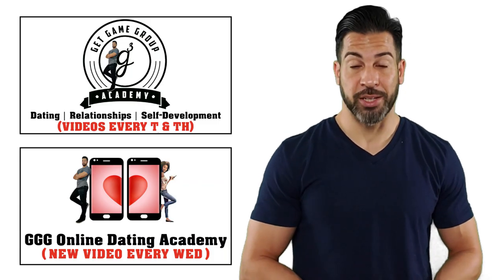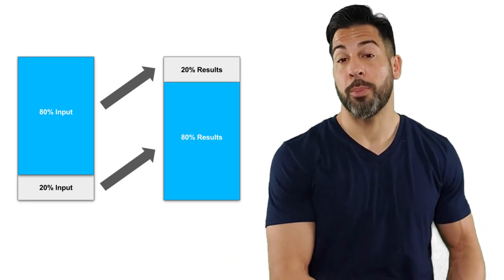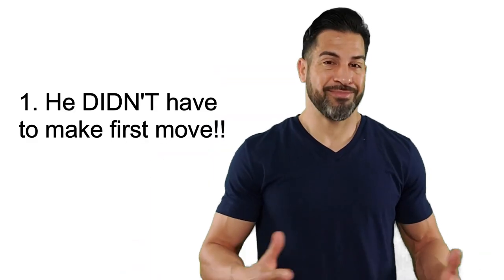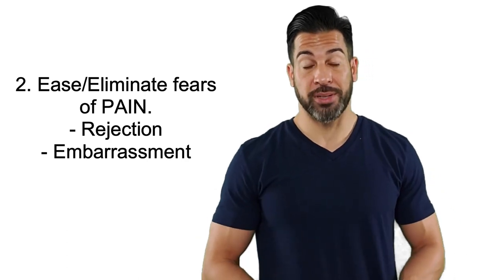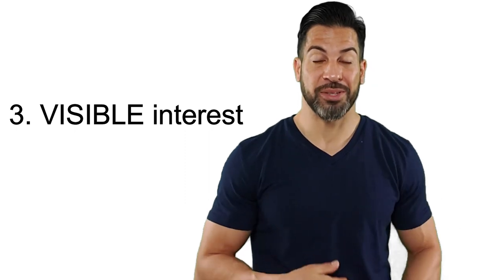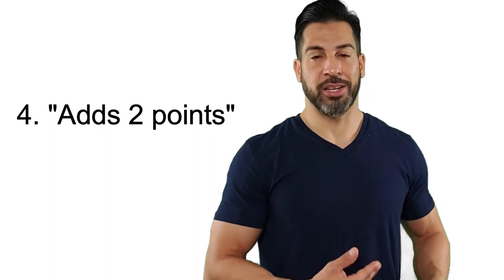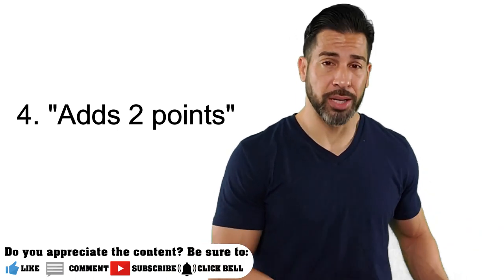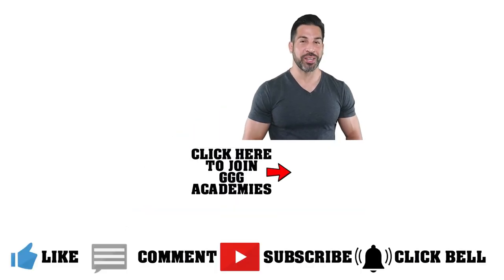🔥Do Guys Like It When You Send the First Message On Tinder?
Do guys (men) like it when you send the first message on Tinder? A lot of women wonder should a woman message a man first on Tinder because it's unfamiliar territory. It's just a message, but so many girls and women hesitate to, and DON'T, message first on Tinder. But do guys care if a women message them first on Tinder? Do guys prefer to message first on Tinder? In this video Mario of Get Game Group Dating Coaching for Men and Women explains the Tinder messaging situation between men and women. He explains what a man thinks when a woman messages him first on Tinder. Does he like it? Does he hate it? Does he CARE if a girl/woman messages first on Tinder?? Watch the video to find out!!

Get Game Group Dating Coaching for Men and Women
“Level up your Game. Qualify for, and EARN, your dream love life.”
IS LIFE A GAME? IS YOUR LOVE LIFE A GAME??

I’ll bet no one has ever asked you those questions, but...DO YOU believe Life and Love to be games? Games to be PLAYED?? Because I do.

And if it makes some sense to you why I do, keep following my lead...it’s advantageous! 😏

Understand, Get Game Group promotes the UNCONVENTIONAL PERSPECTIVE:

“Life (and Love) are games.”
(And ALL games have “better” strategies!! 🤫 )

GGG helps students develop their awareness AND competency of the better strategies of action (what we call “Game”) in order to qualify for, AND earn, their desired love life.

I’m offering this help to you...NOW.

✅ “CHOOSE-YOUR-ADVENTURE” ✅

🤔 BIG QUESTION...Do you CHOOSE to accept the help❓

❌ “NO” - Cool. No worries, all the best.

✅ “YES, I ACCEPT” - Alright...let’s do this. YOU CAN DO THIS! Follow the instructions below. They’re only two steps. 👊🏼

STEP 1: Complete the "3️⃣ Actions in 3️⃣ Minutes"

STEP 2: Go through the rest of the resources below to identify and take action on what you feel interest for, or will serve you.

"3️⃣ Actions in 3️⃣ Minutes"

2. TAKE 30 SECONDS to sign up for our 💯🆓 LOVE LIFE ACADEMY to receive weekly video lessons designed to help you level up your Game AND your love life!

3. Watch the PERSPECTIVE-SHIFTING video, “ANSWERING: ‘Is Life a game? What about Love??’”
⭐️ - After watching this video, your belief and understanding that Life and Love are games will be the highest it’s ever been. (And a NECESSARY MINDHACK!)
⏳: You can START this video in your 3 minutes. It’s about 20 min.

✅ DO THESE THREE THINGS IN THE NEXT THREE MIN...and you’ll begin unlocking a new world, with my guidance to make it happen fast as f***.

- Build and grow your competitive advantage over the competition in your Love Life!! Receive access to PRIVATE content you won’t find on YouTube, and EXCLUSIVE benefits.

2.  💚 “LOVE LIFE HELPLINE” 💚
- For your love life questions, emergencies, and advice needs. Connect with Mario as easily as texting a friend on your phone!
⭐️ (With better advice and response time!) ⭐️

3.  ⚠️“CRASH COURSE: Game”⚠️
⭐️Created for GGG clients to get a head start when working with GGG, and NOW AVAILABLE TO THE PUBLIC!
- Online course offering YOU the crash course in Game that your friends, family, and society could never teach you!
- CHECK IT OUT! YouTube Playlist “Understanding Game - FREE PREVIEW”

4. Schedule a 💯 🆓 “Barrier Breakthrough” Phone Call
- Are you STUCK in your love life with disappointing results? Set up a phone call with Mario and get help getting UNSTUCK, and identifying a better strategy of action for you to qualify for, AND deserve...the love life of your dreams. IT’S POSSIBLE.